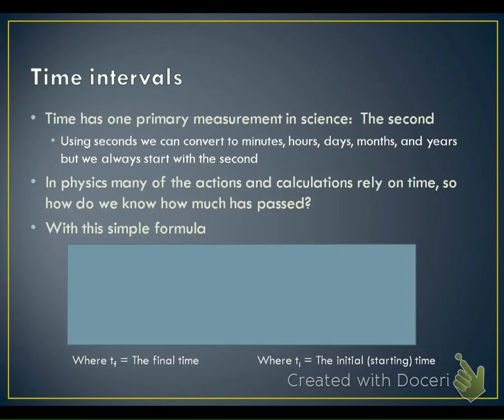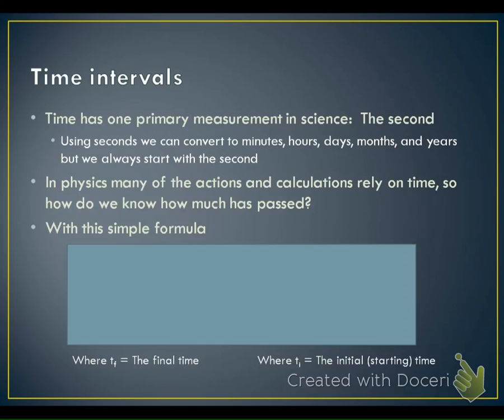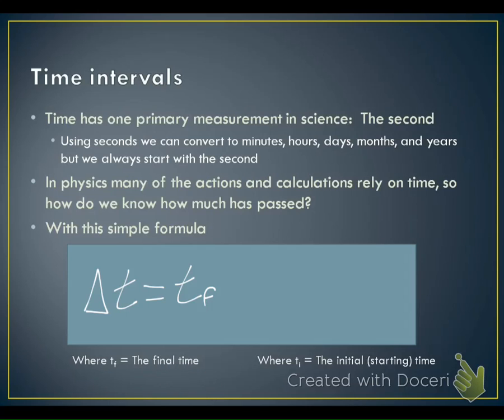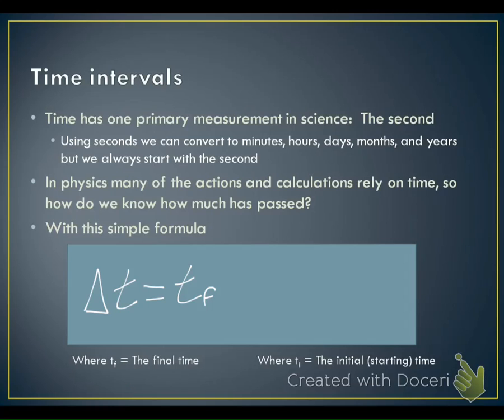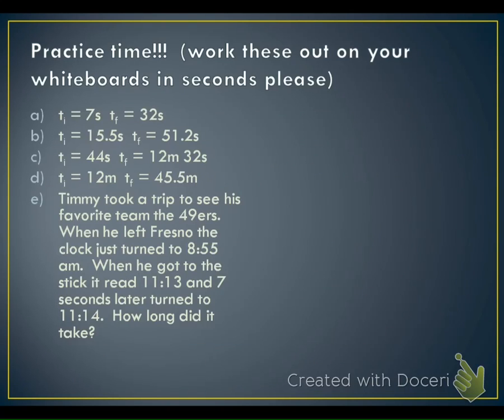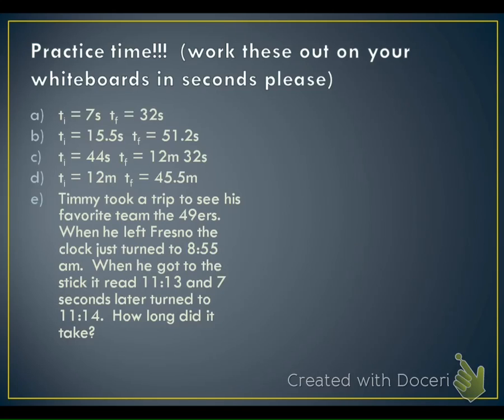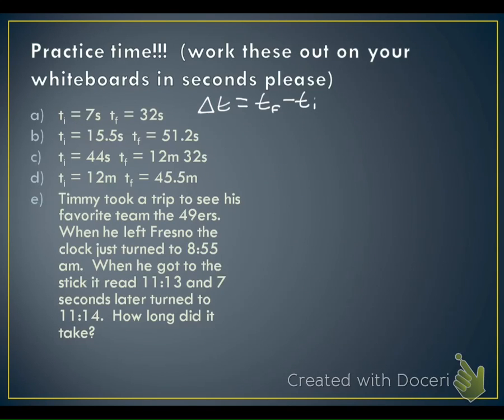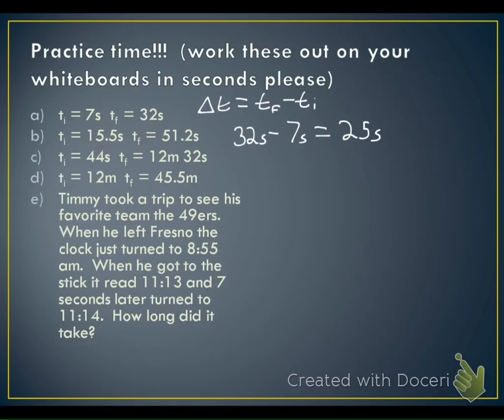Calculating Change in Time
How to calculate the change in time.